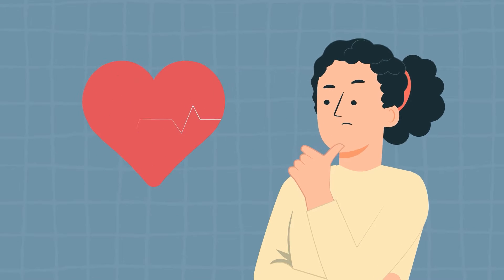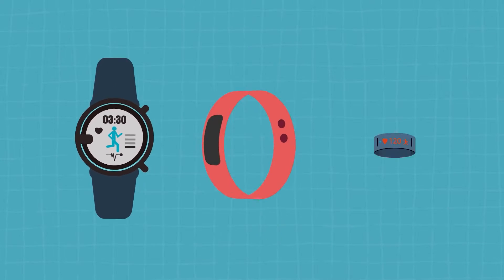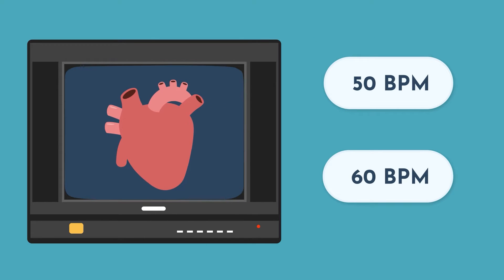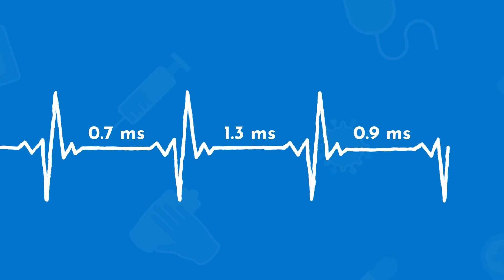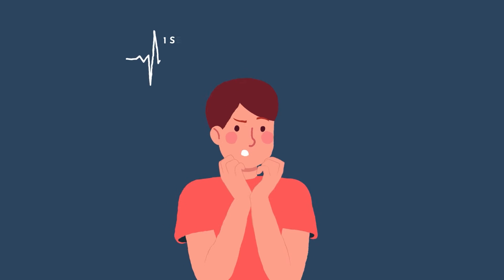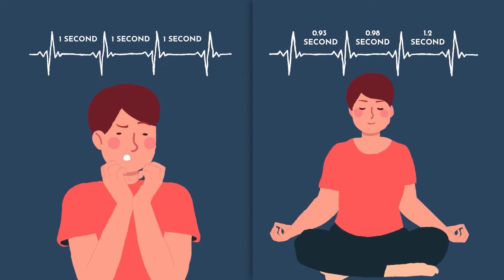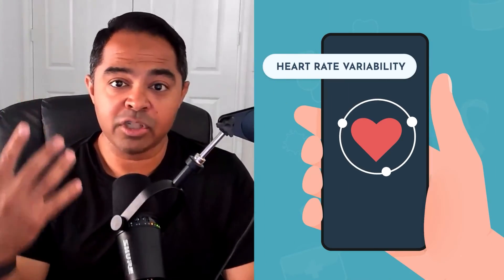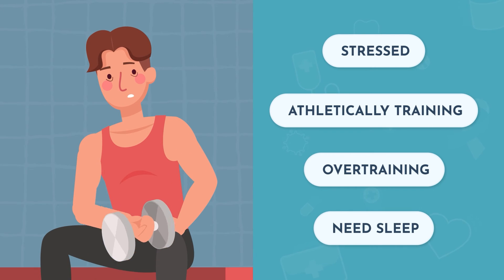What is Heart Rate Variability Explained by a Cardiac Surgeon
Dive into the world of heart health with Dr. Sanjay Bhojraj as he demystifies 'Heart Rate Variability' (HRV). Understand the significance of HRV, its impact on your overall well-being, and why it's a crucial metric for athletes, fitness enthusiasts, and anyone keen on monitoring their heart health. Dr. Bhojraj, a distinguished cardiac surgeon, breaks down complex medical jargon into easy-to-understand terms, ensuring you walk away with a comprehensive grasp of the topic. If you're curious about the intricacies of your heart and how to optimize its function, this video is a must-watch.

Dr. Sanjay Bhojraj holds board certifications in both Cardiovascular Diseases and Interventional Cardiology.  He spent the first 20 years of his career in a traditional Cardiology practice, performing invasive cardiac procedures in the heart such as coronary stents and transcatheter valve replacements.  He recognized the need for a more holistic and integrative approach to prevention of Cardiovascular disease, and found functional medicine as a perfect adjunct to his Cardiology practice.  He is now a Certified Practitioner of the Institute of Functional Medicine, and has founded his new program, Well12 which is a 12 week program deeply rooted in principles of functional medicine which employs diet, sleep optimization and stress management to reduce cardiometabolic risk. You can follow him on IG or FB at @ocheartdoc